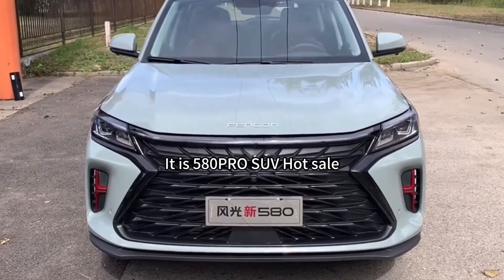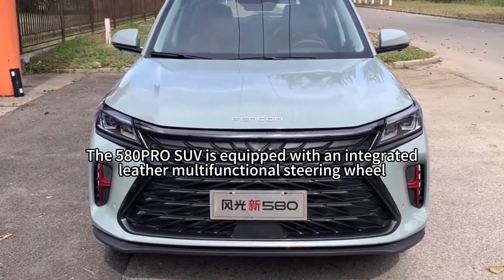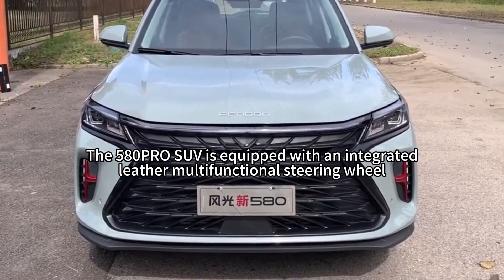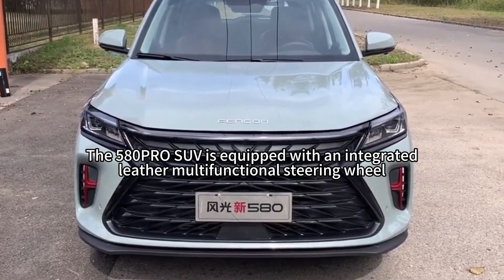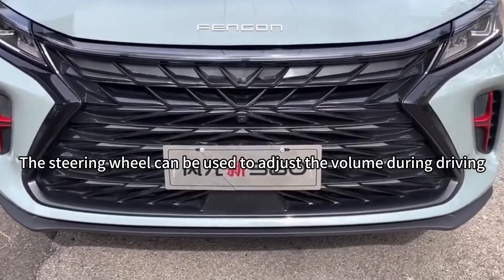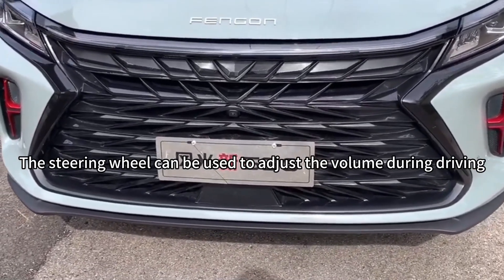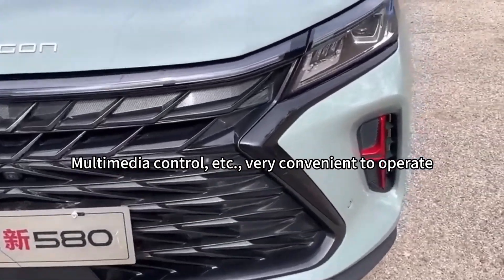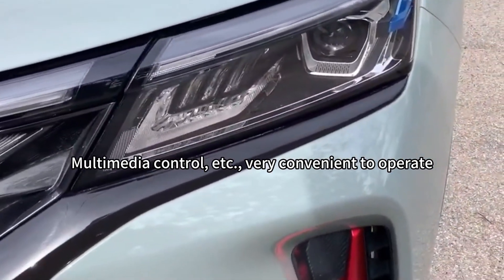Changan Cs75 Plus 2023 Cs 75 Turpo Blue Whale Edition 1.5t Manual Elite Suv In Stock #580